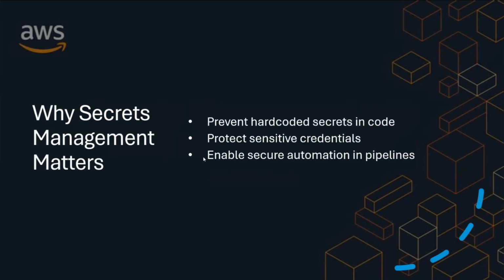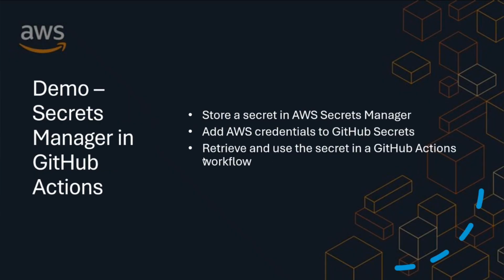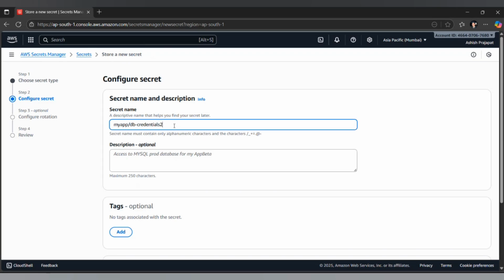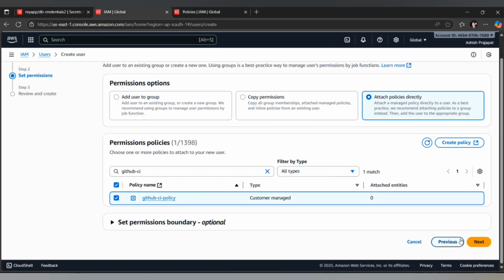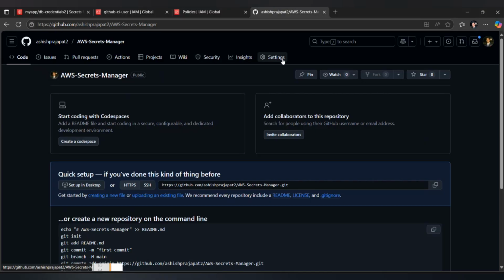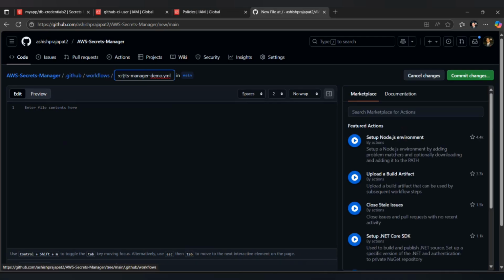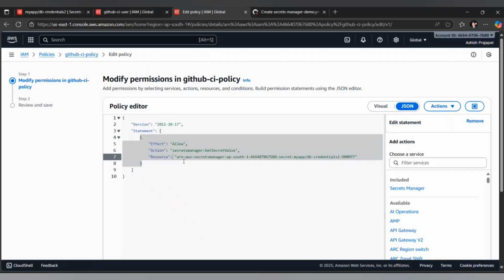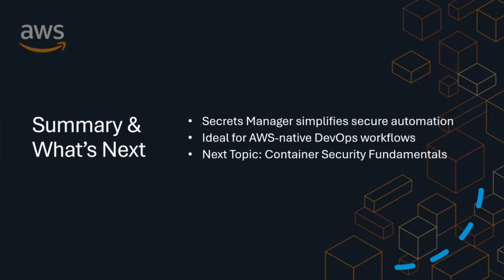AWS Secrets Manager: The Right Way to Handle Secrets in CI/CD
In this video, we’ll show you how to securely manage secrets in your CI/CD pipelines using AWS Secrets Manager and GitHub Actions — no hardcoded credentials, no .env files! 🔐

You’ll learn how to store secrets in AWS, configure IAM access, and retrieve them dynamically in GitHub Actions workflows using the AWS CLI. This is a must-watch for anyone looking to build secure, automated DevOps pipelines in the cloud.

🔍 What you'll learn in this tutorial:
Why secrets management is essential in DevOps
How AWS Secrets Manager works
Setting up IAM for secure access
Injecting secrets into GitHub Actions workflows
End-to-end demo with AWS CLI and GitHub Secrets
📌 Video Chapters:
0:00 - Intro & Why Secrets Management Matters
1:30 - Storing Secrets in AWS
3:00 - IAM Setup for GitHub Access
4:45 - Adding AWS Credentials to GitHub
6:15 - GitHub Actions Workflow Explained
8:00 - Running the Pipeline
9:30 - Summary & What’s Next

💡 Next Video: Container Security Fundamentals 🛡️

🔗 Watch the full DevOps series here: / @ashishprajapat2802